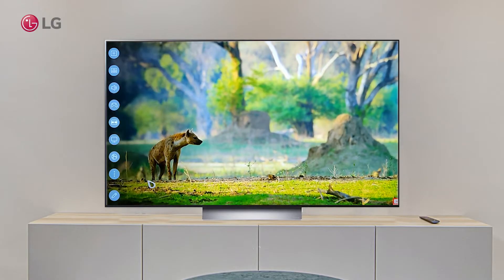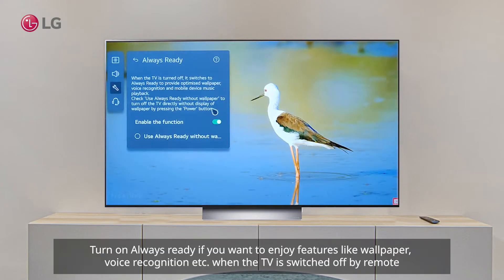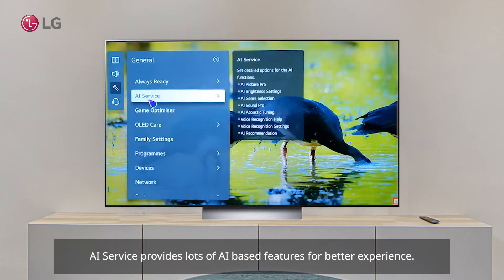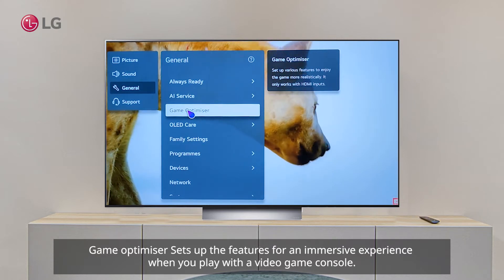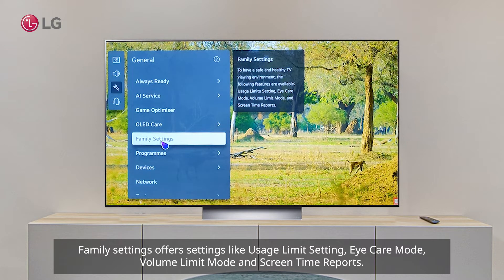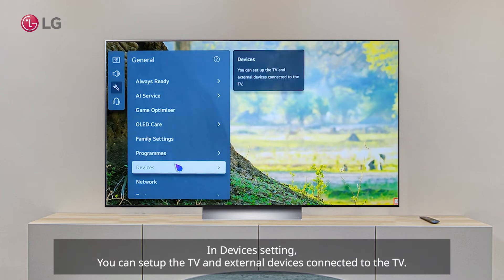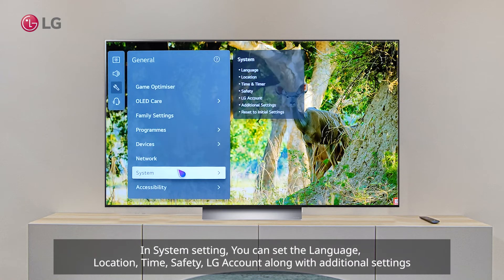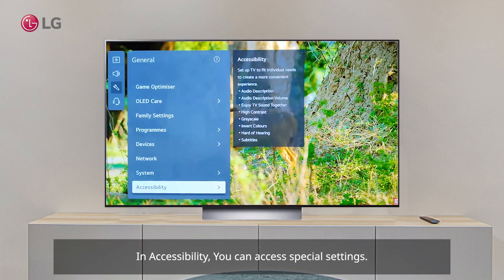LG TV | General Settings | WebOS22-F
This video will guide you about ""general setting"" function of your LG webOS22 Smart TV, it is so simple to know & use it.